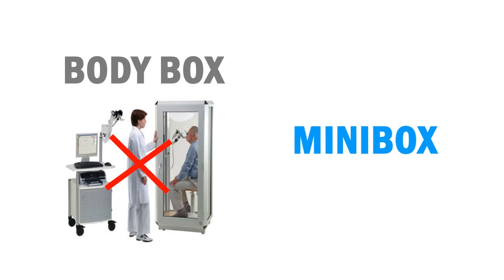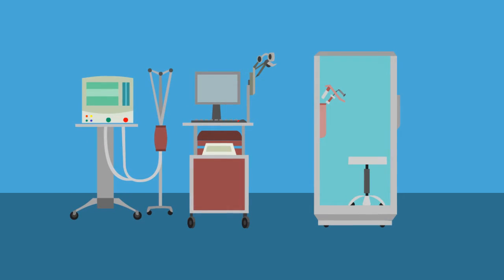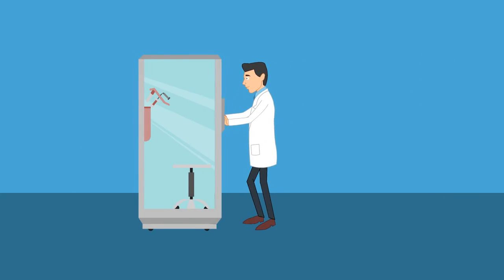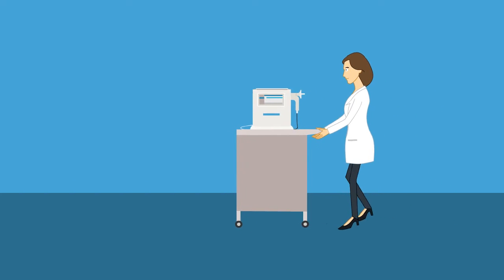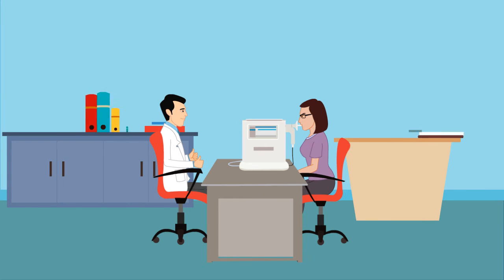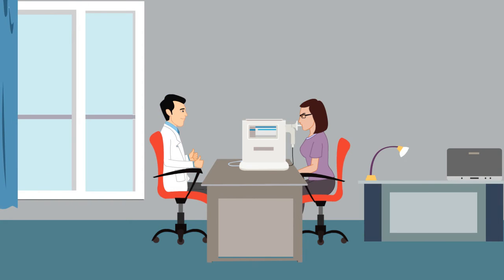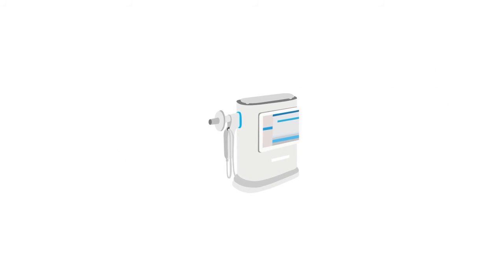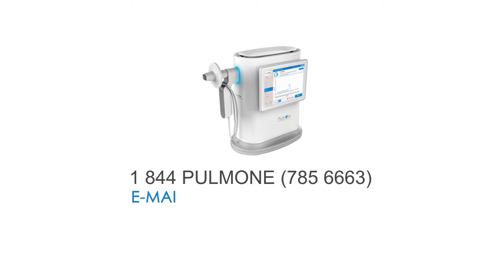Goodbye Body Box Hello MiniBox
PulmOne MiniBox™ is a novel innovative system for the measurement of lung volumes and spirometry. It a desktop device designed to provide an accurate assessment of lung volumes based on normal tidal breathing and a short measurement time. The simplicity of the system is that it does not rely on a plethysmograph or an external gas source. For more detailed information please view our brochure.